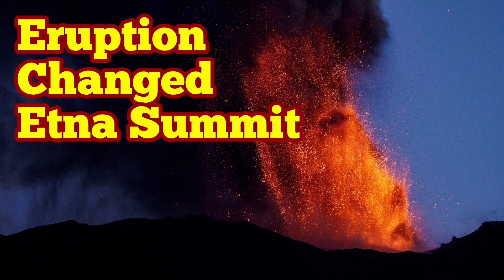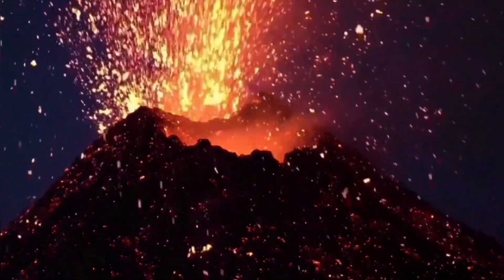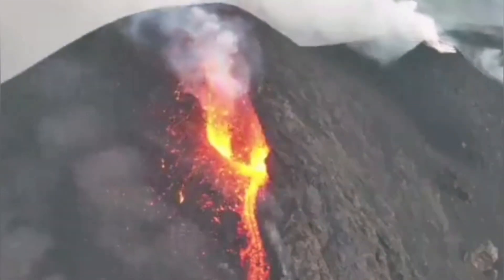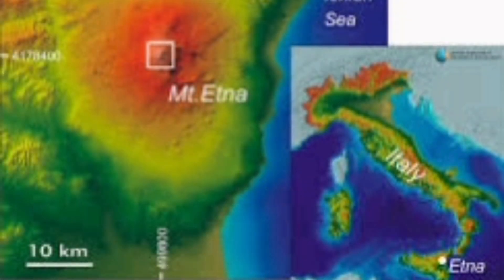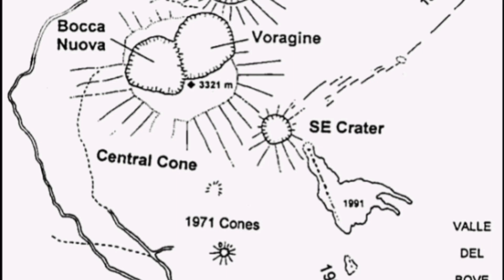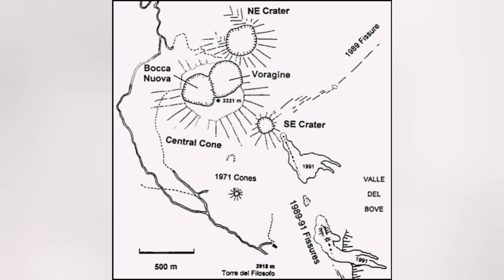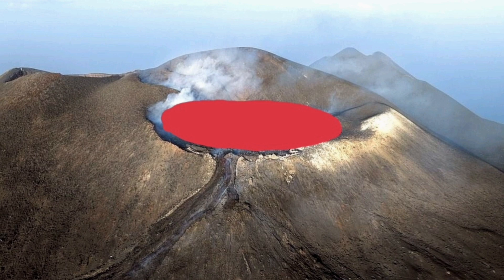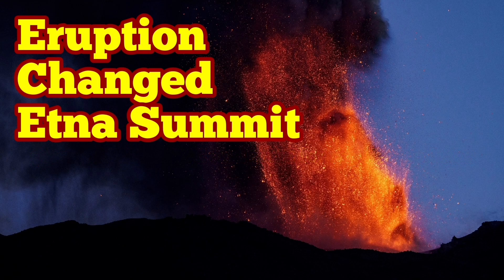Eruption Changed Etna Summit, Voragine Cone Lava Filled Up Bocca Nuova Crater, Siciliy, Italy